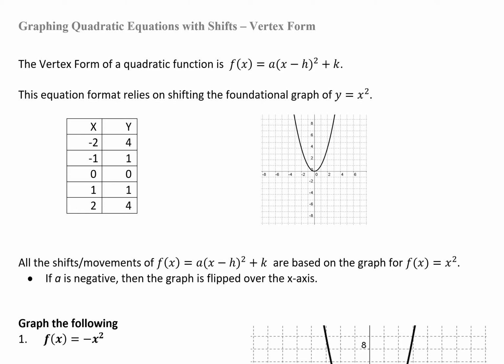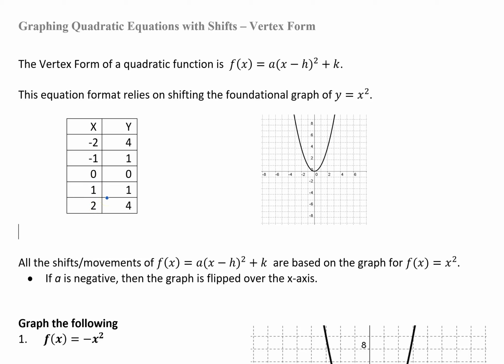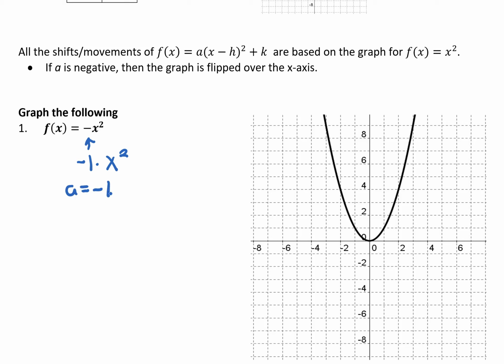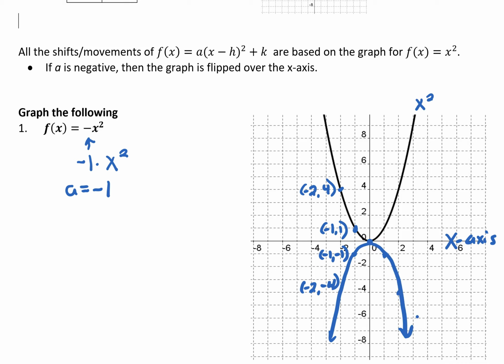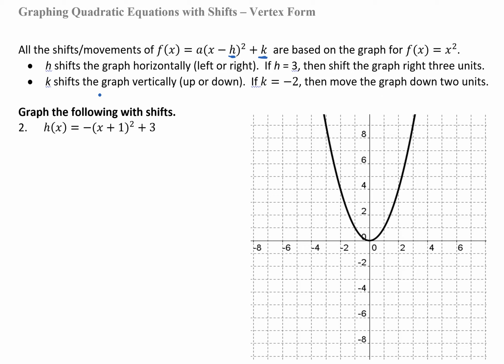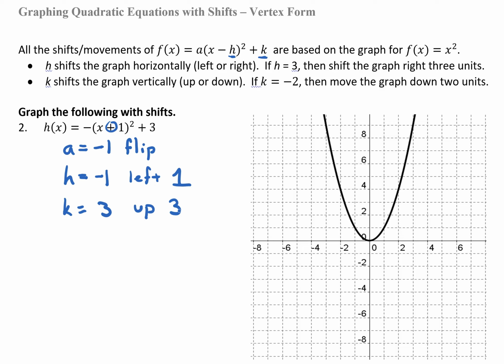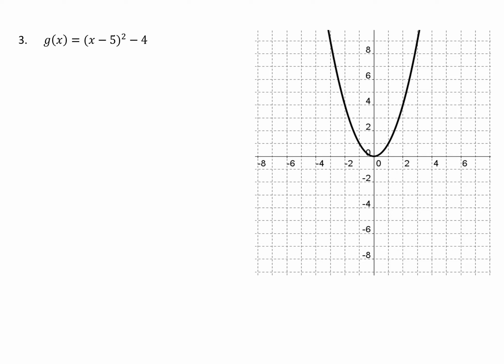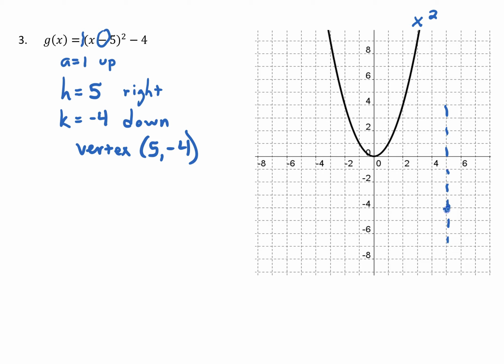graphing quadratics with vertex form